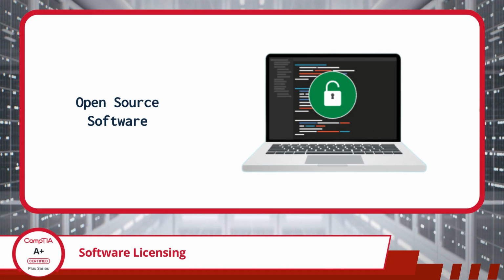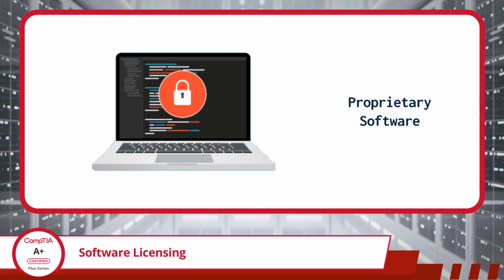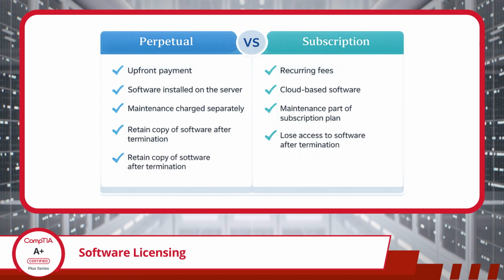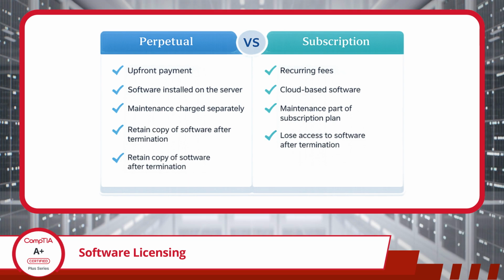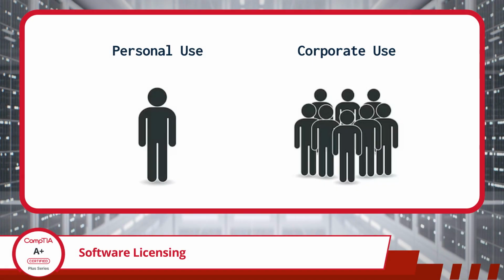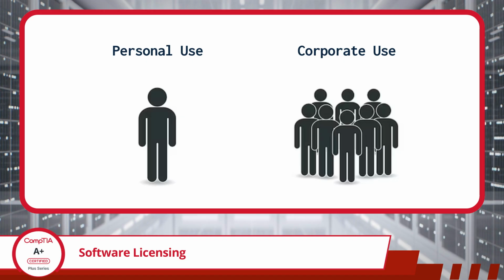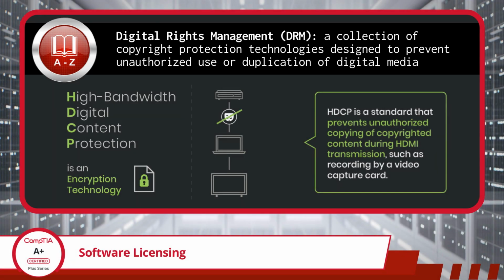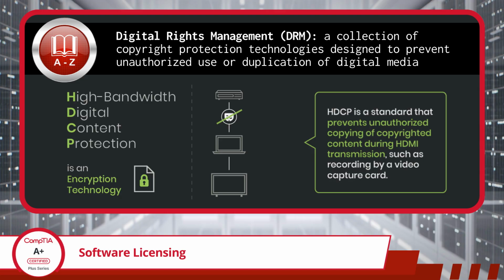CompTIA A+ Core 2 (220-1202) | Software Licensing | Exam Objective 4.6 | Course Training Video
CompTIA A+ Core 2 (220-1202) | Exam Objective 4.6 | Explain the importance of prohibited content/activity and privacy, licensing, and policy concepts - Software Licensing